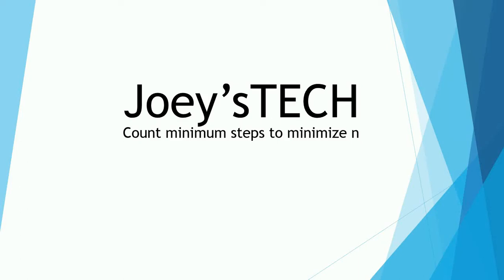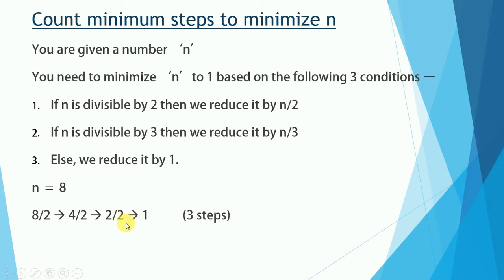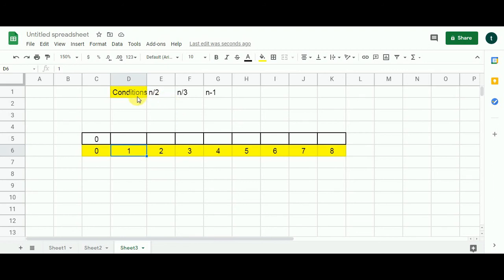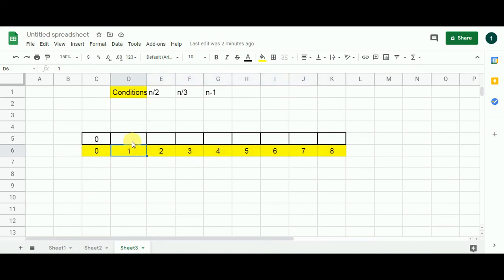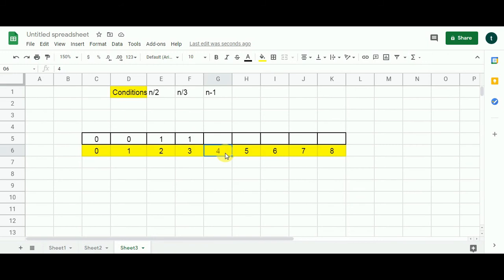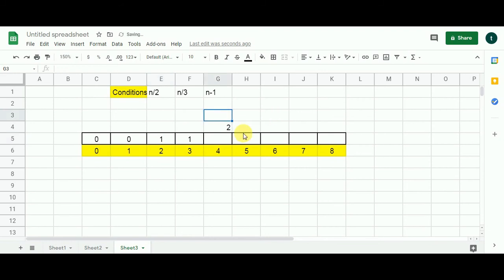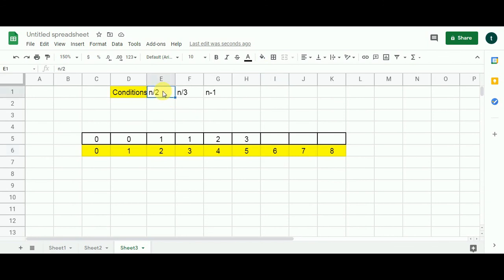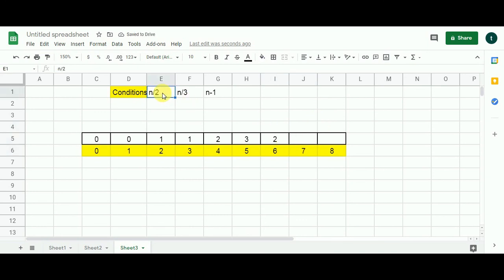Minimum steps to minimize n as per given condition using dynamic programming technique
In this dynamic programming tutorial, Joey'sTech brings for you a Dynamic programming problem that will brush up your basic skills.

Minimum steps to minimize n as per the given condition is the DP problem that we are going to look into in this video.
If you have watched all the previous videos of Joey'sTech then I am sure that just when I narrate this problem to you, the solution will trigger automatically.

If you are able to solve this dynamic programming problem on your own then you are going on the right track and are near to cracking the interview of a big tech company.

You know that you don't have to be a genius in order to solve computing problems or make algorithms. Neither you require constant comparison with other folks.
All you require is a habit. You need to give your mind the habit of solving computing problems, doesn't matter if they involve recursion, memoization or dynamic programming.

Once your mind has caught the habit of solving computing problems and construct algorithms then you will start solving 6 out of 10 DP problems or any other complex problems on your own.

You can develop this habit with the help of Joey's dynamic programming tutorial because what I do is bring for you the problems of varying difficulty that can be solved using dynamic programming.
By solving all the DP problems taught by Joey'sTech you can develop the habit of solving complex problems and develop an edge over others. That's how confident I am with your progress.

On a Sunday, you can sit with the dynamic programming playlist of Joey'sTech along with a notepad and a pen. Watch every video, solve the problem once while watching the video and then solve it on your own.
In this way, you have a good chance of being a bigger and a better programmer.

So, gear-up to watch this video and let's solve this problem together.